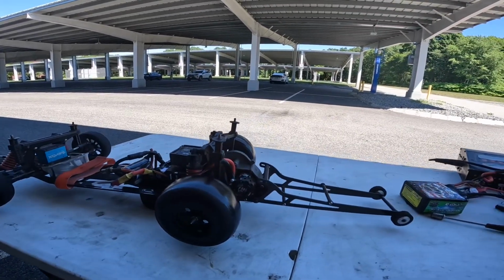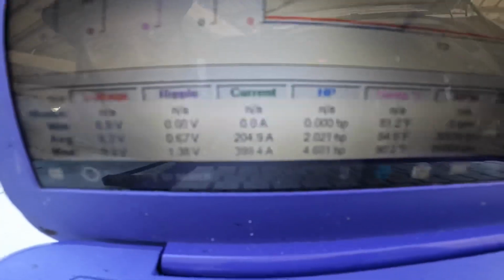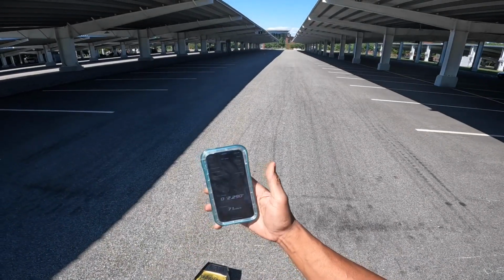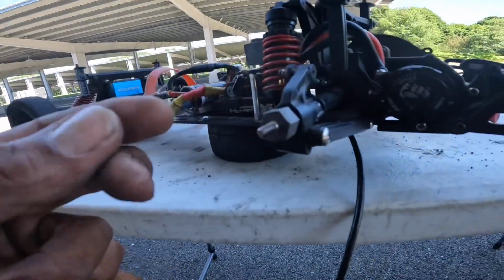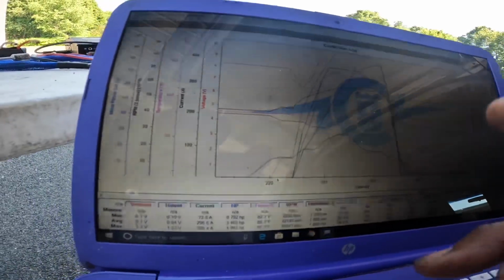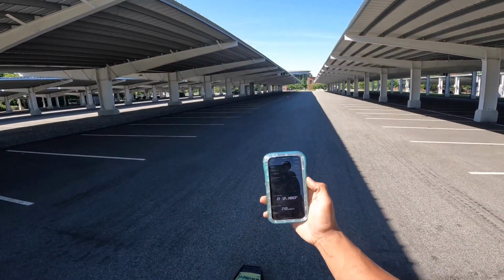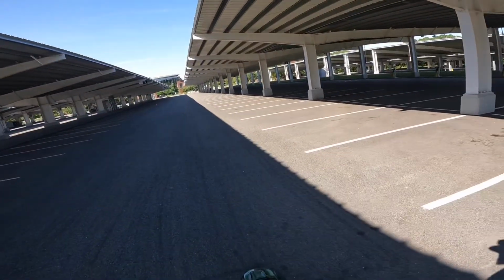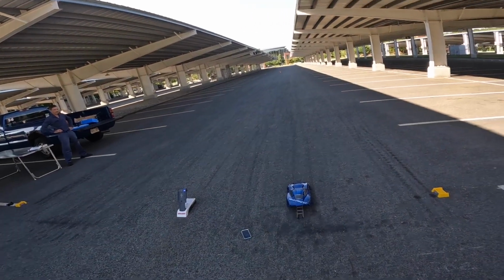Test And Tune Rpm And Logs